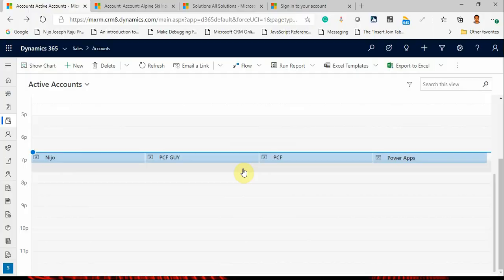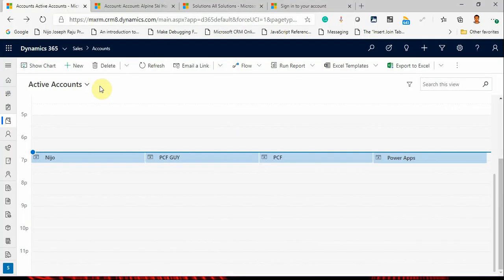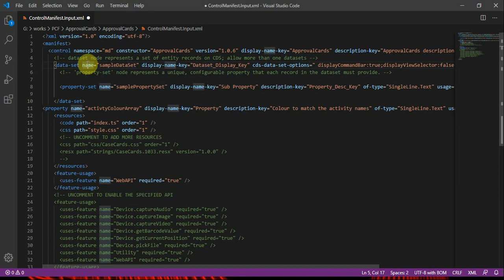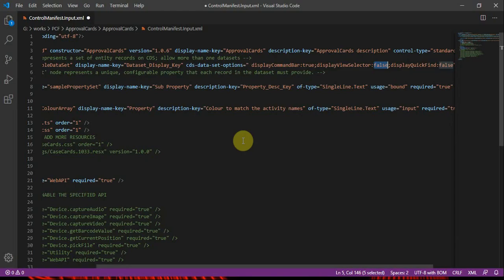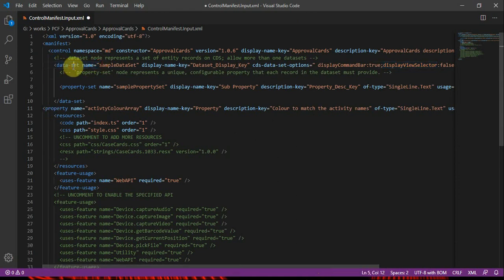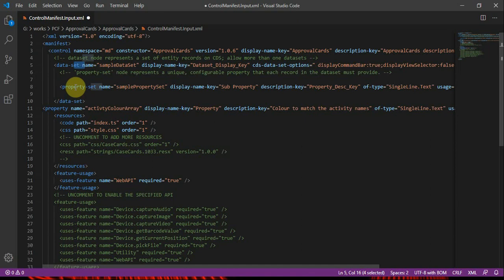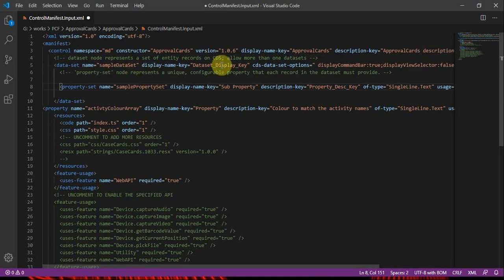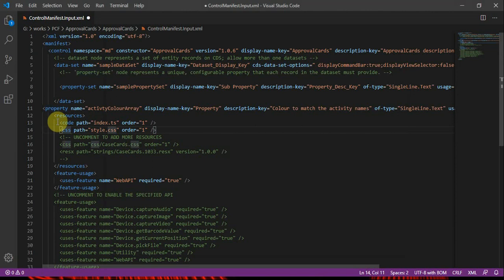PCF Tutorial for Beginners Episode 6: PCF Manifest file for Dataset Template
This episode explains the manifest file for datasets